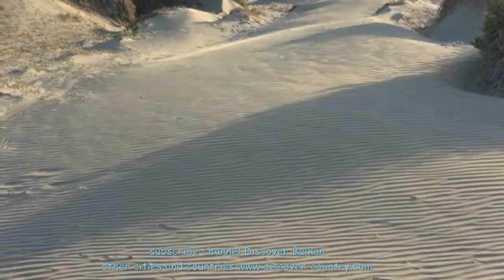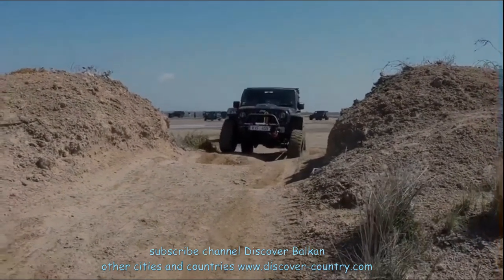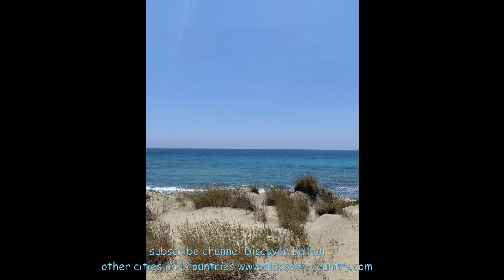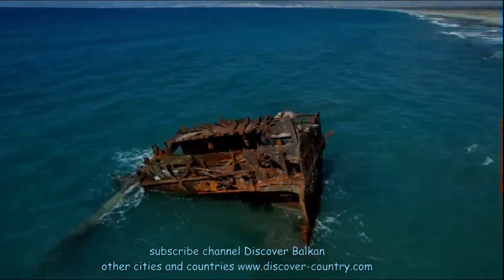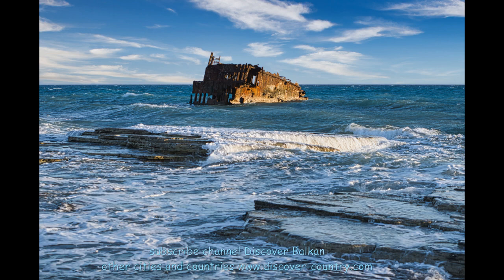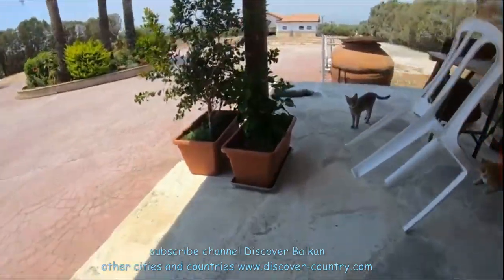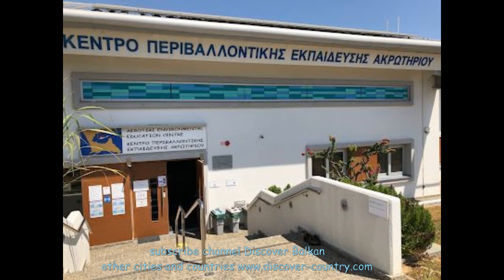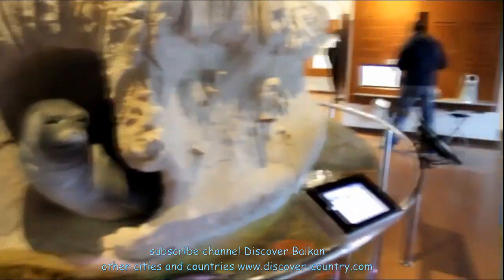Cyprus; Attractions of the peninsula "Akrotiri"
Shipwreck site
Dunes
Monastery of Saint Nicholas
Museum